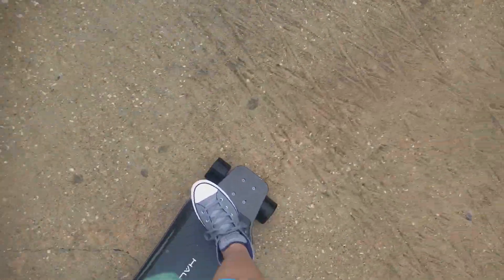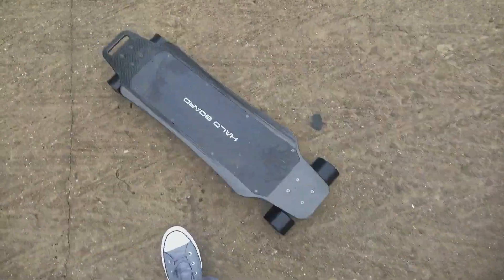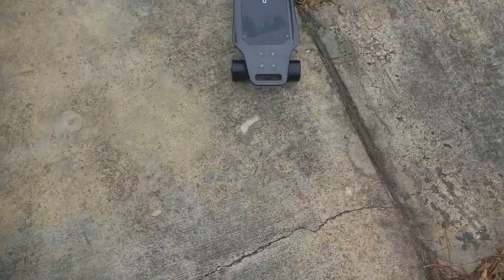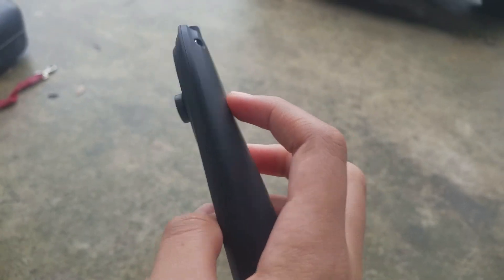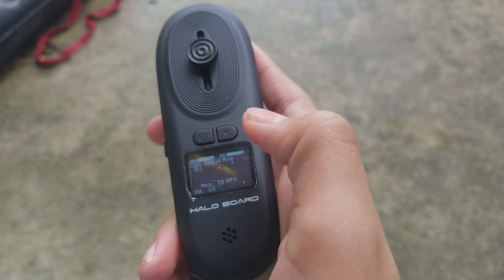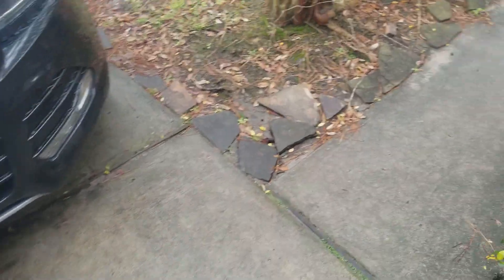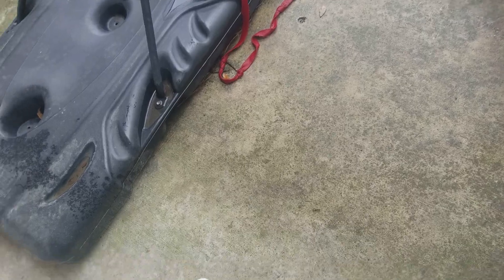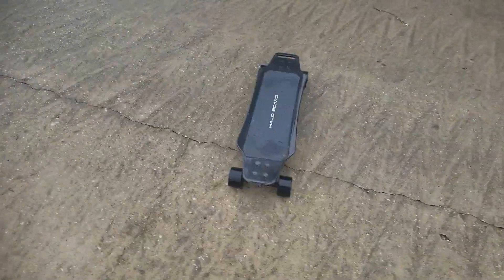Pros and Cons - Halo Board Electric Skateboard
This is a Pros and Cons in my opinon on The HaloBoard Electric Skateboard
Comment what Pros and Cons you think belong in this video and I will shout you out.